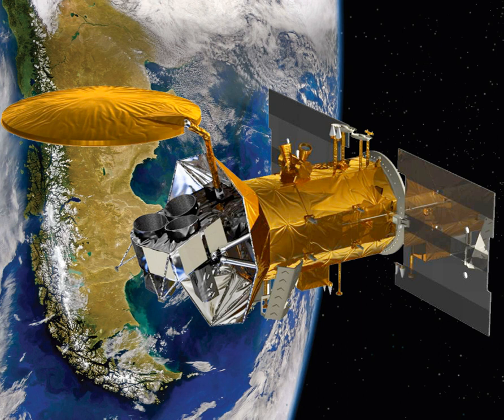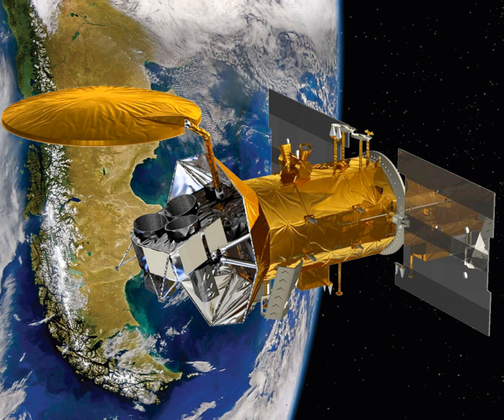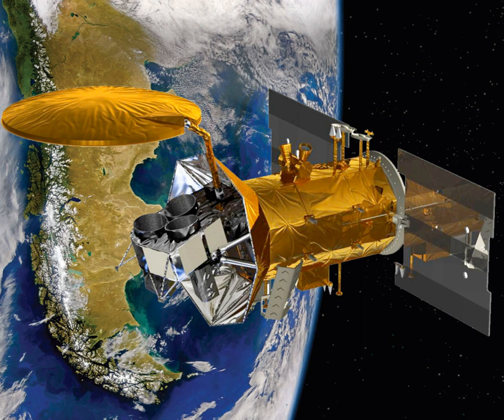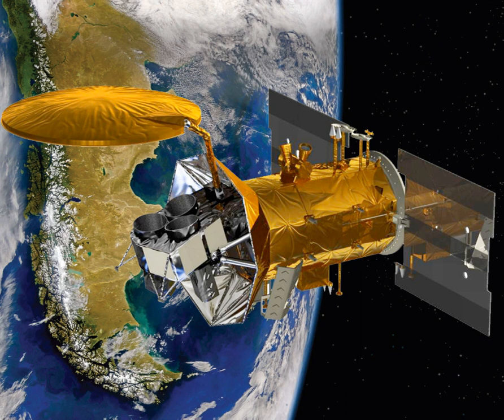Aquarius (SAC-D instrument) | Wikipedia audio article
This is an audio version of the Wikipedia Article:
Aquarius (SAC-D instrument)

- Socrates

SUMMARY
Aquarius was a NASA instrument aboard the Argentine SAC-D spacecraft. Its mission was to measure global sea surface salinity to better predict future climate conditions.Aquarius was shipped to Argentina on June 1, 2009 to be mounted in the INVAP built SAC-D satellite. It came back to Vandenberg Air Force Base on March 31, 2011.For the joint mission, Argentina provided the SAC-D spacecraft and additional science instruments, while NASA provided the Aquarius salinity sensor and the rocket launch platform. The National Aeronautics and Space Administration (NASA)'s Jet Propulsion Laboratory in Pasadena, California, managed the Aquarius Mission development for NASA's Earth Science Enterprise based in Washington, D.C., and NASA's Goddard Spaceflight Center in Greenbelt, Maryland, is managing the mission after launch.The observatory was successfully launched from Vandenberg Air Force Base on June 10, 2011. After its launch aboard a Delta II from Vandenberg Air Force Base in California, SAC-D was carried into a 657 km (408 mi) sun-synchronous orbit to begin its 3-year mission.On June 7, 2015, the SAC-D satellite carrying Aquarius suffered a power supply failure, ending the mission.